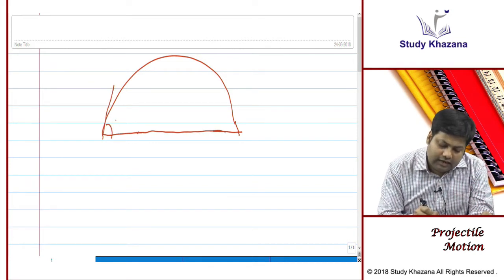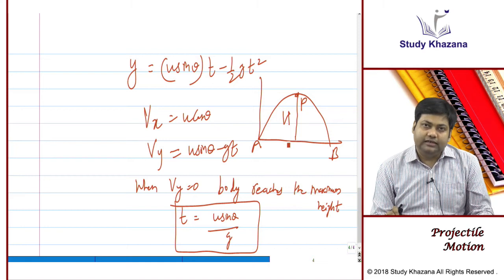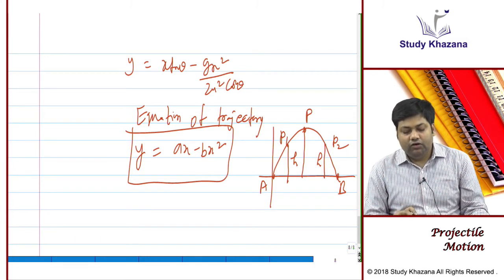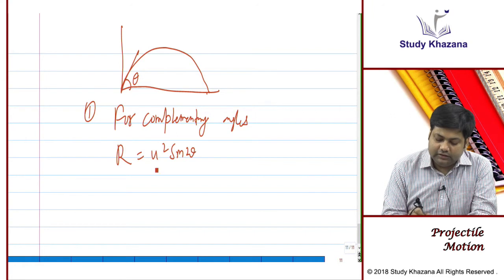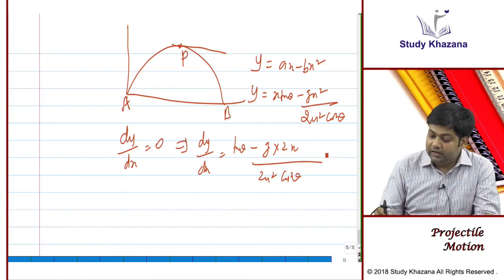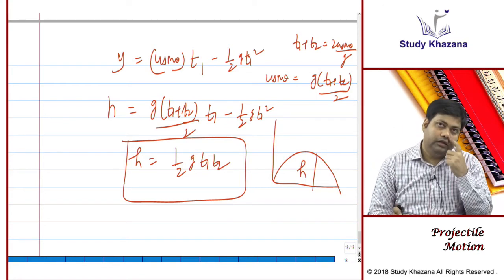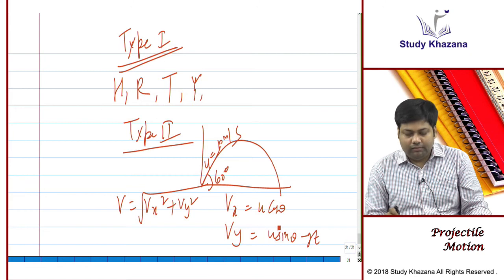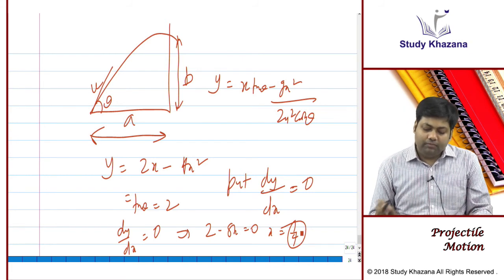Projectile Motion - IIT | Physics | G.S JHA | Study Khazana | Video Lecture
The tutorial aims at explaining the topic “Projectile Motion” of Physics at IIT level.

Projectile motion is a form of motion experienced by an object or particle (a projectile) that is thrown near the Earth's surface and moves along a curved path under the action of gravity only (in particular, the effects of air resistance are assumed to be negligible).

Video lecture covers the following topic-
Mathematical derivation of Projectile motion
Assumption of projectile Motion
Numerical Examples on projectile motion

Our tutorials combined with your hard work will surely open the doors of success for you.

Complete Course and Lecture Videos are available exclusively on(Study Khazana)